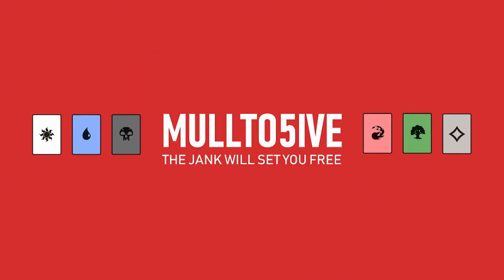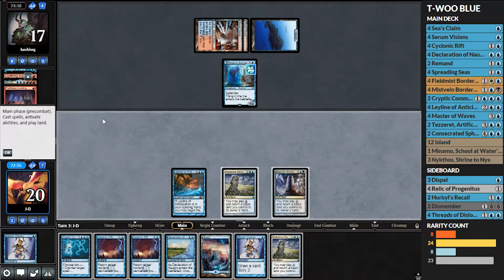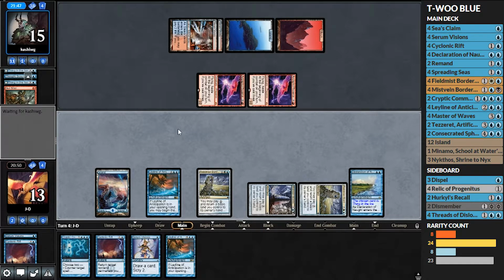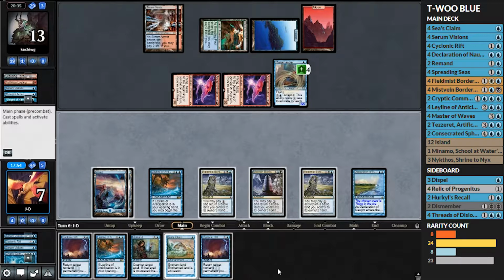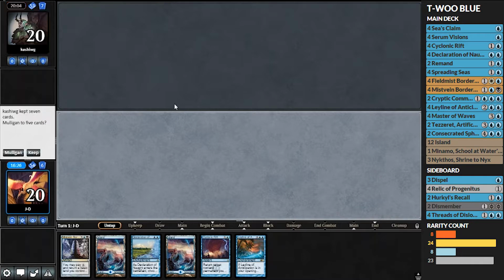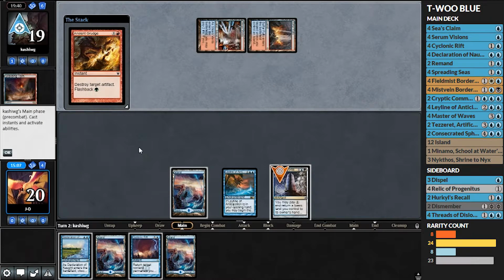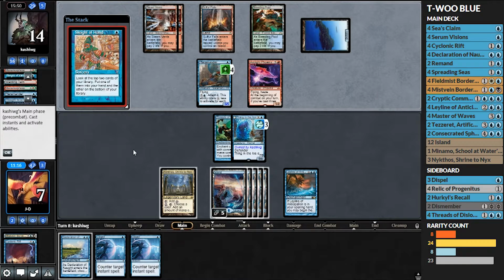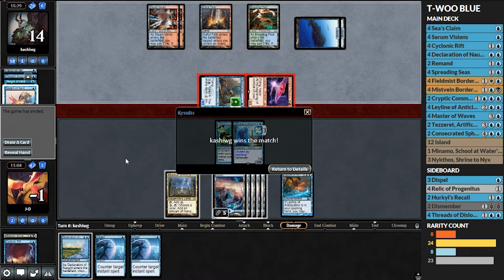Modern Blue Devotion! (Match 1 vs Izzet Phoenix)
Mono blue devotion was once standard's biggest boogie man, can a master of waves deck have what it takes in modern?